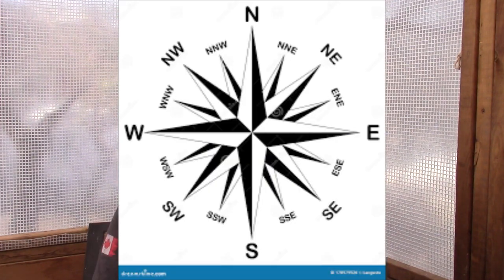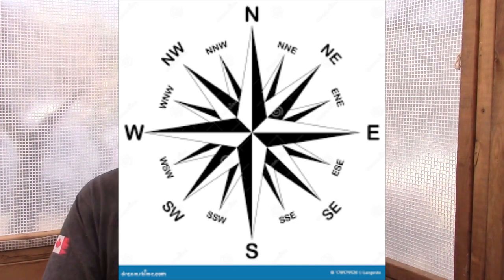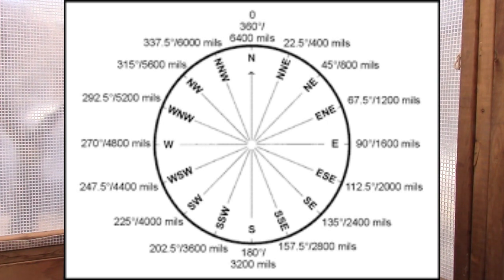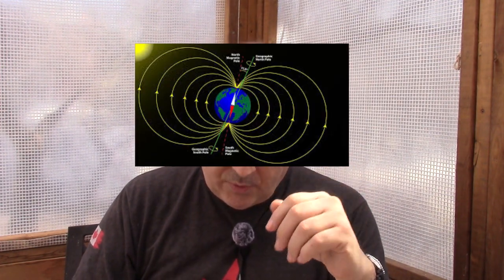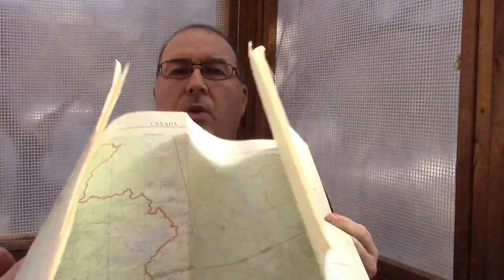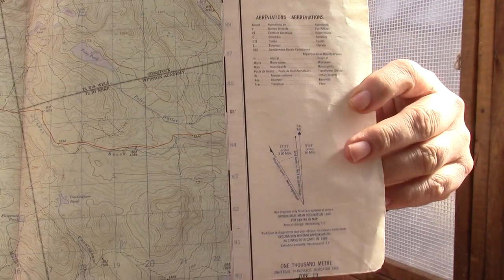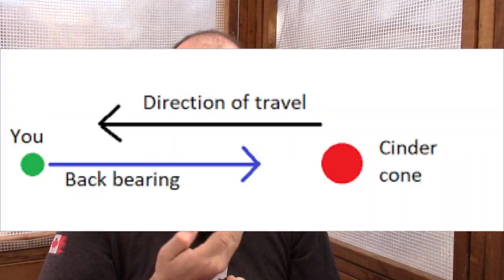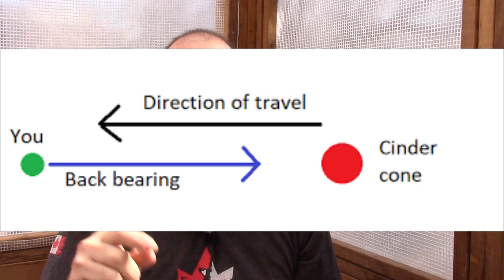Navigation series - Part 5 : Bearing - Episode 1: Compass Roses and the 3 Norths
In this video we explore the basic of bearing and the 3 norths. the fundamentals of navigation

HK5 BPS knives (Camp)
Orienteering compass (Plate compass)
Sunto MC-2 Navigation Compass
Small Navigation Compass
Brass Pocket Compass (old Style)
Mini Plastic compass
Button Compass
Zipper Pull Compass